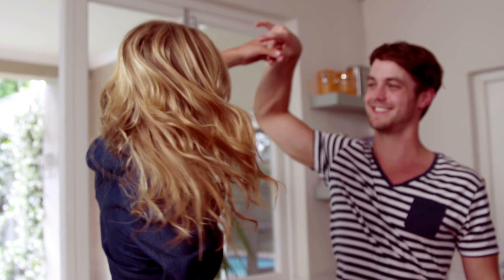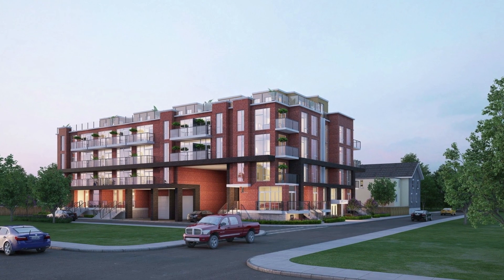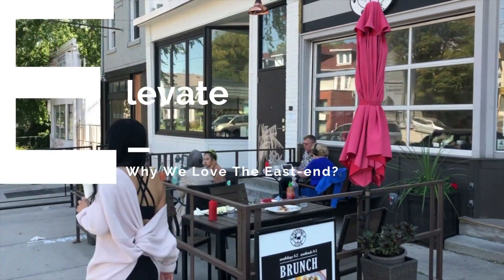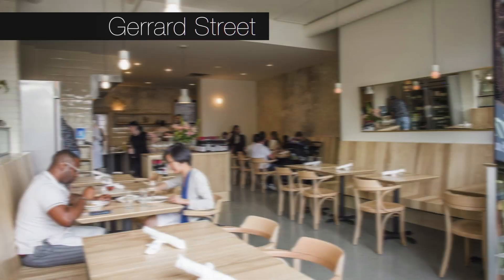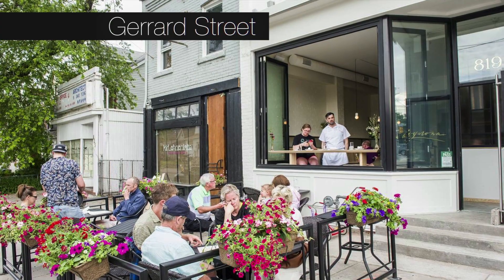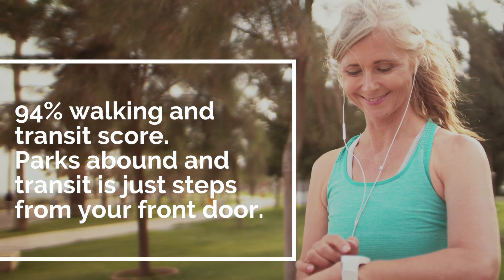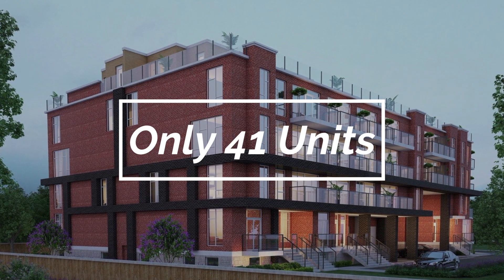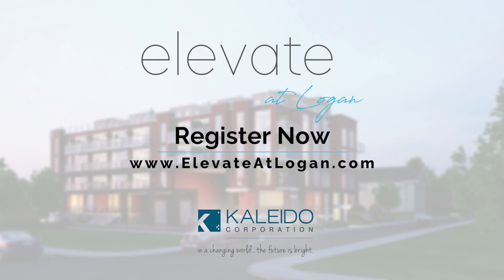Elevate at Logan by Kaleido Corporation - Stacked Townhouses in Riverdale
Elevate at Logan represents the latest trend in real estate: stacked townhouses.

So what is a stacked townhouse?

Stacked townhouses are a style of housing in which units are stacked vertically on top of each other.

They combine the privacy of a house with the more community-oriented features of a condominium.

Most stacked townhouses consist of 2 to 3 units and are 4 to 6 storeys tall.

Stacked townhouses also share walls with neighboring units but have their own private entrance (rather than a condo lobby).

There are a total of 41 units in the complex and today we will be releasing 18 prime units. There are 31 parking spots, 37 bike spots and 41 lockers in the complex.

Residents of stacked townhouses can enjoy the advantages of a house, such as having multiple floors, with the perks of a condo, such as shared services.

485 Logan has 94% walking score and transit score and 87% bike score.

Contact Info: Wins Lai Real Estate Broker Living Realty Inc., Brokerage m: p: f: a: 7 Hayden Street Toronto, M4Y 2P2 w f. i. g. y. e: *Top Producer, President’s Award and New Home Sales Silver - 2017

About Me: I’m an experienced Toronto real estate broker that specializes in residential real estate in downtown Toronto and the GTA. I've been in the real estate industry for over 9 years. I help my clients buy, sell, invest and rent properties. I help local and international investors with finding investment properties in downtown Toronto. I also speak Cantonese and Mandarin, so I can communicate with Chinese buyers. Areas that I work in - downtown & midtown Toronto. North York, Markham Vaughan, Richmond Hill and surrondings.